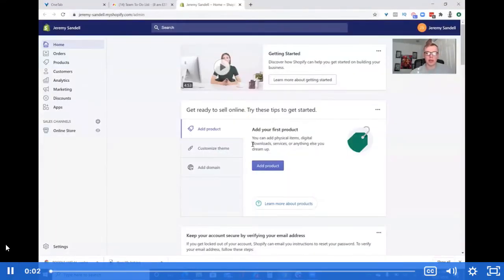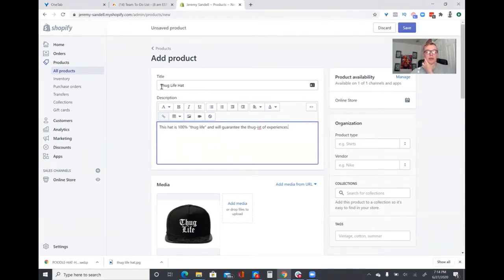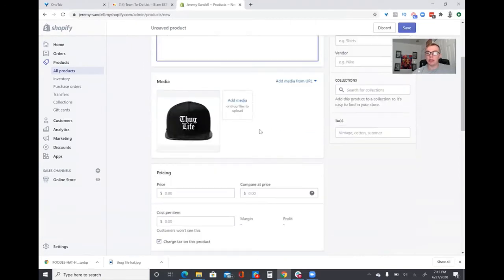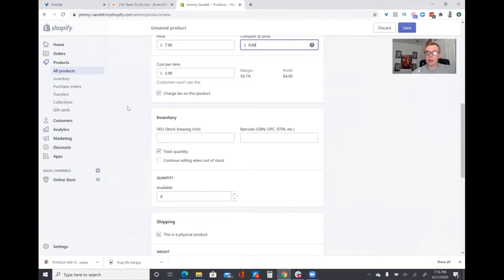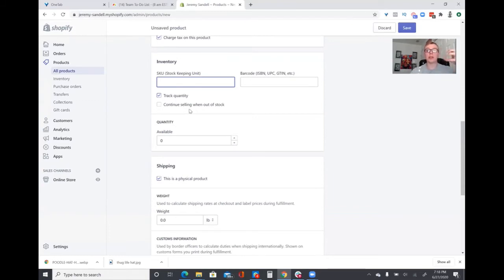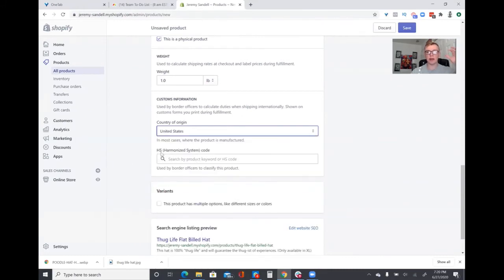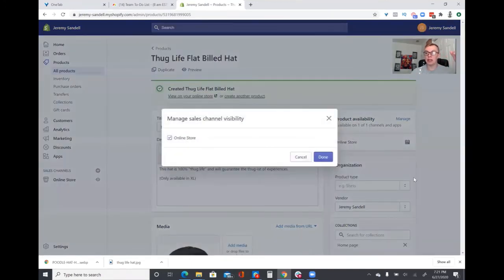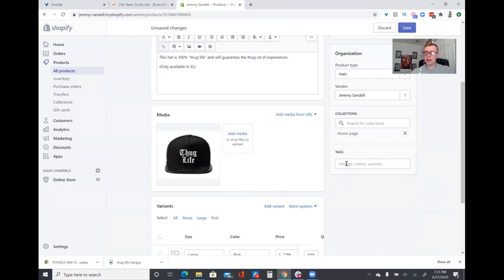09 HOW TO ADD PRODUCTS TO YOUR STORE